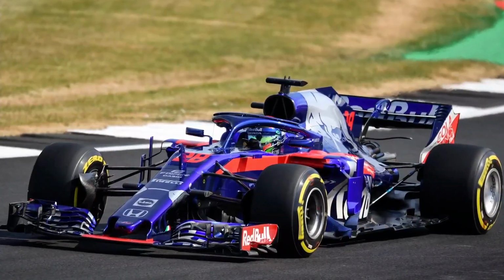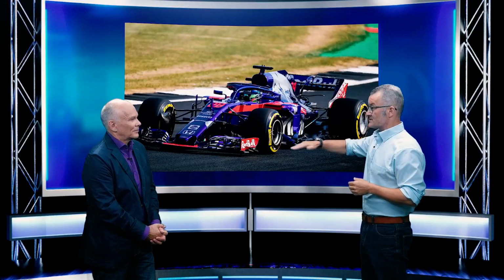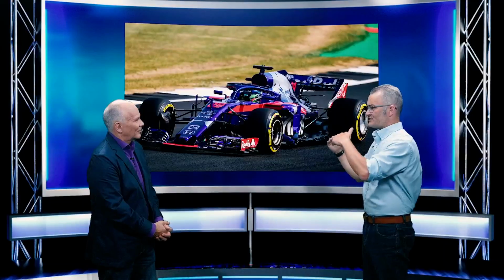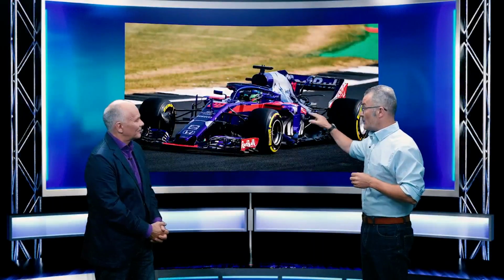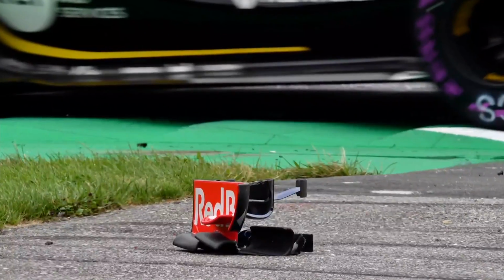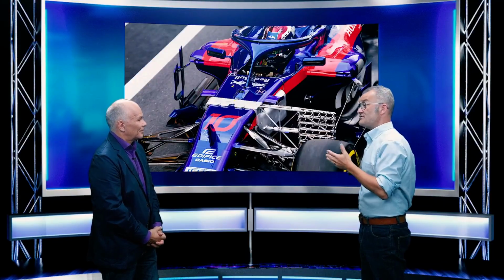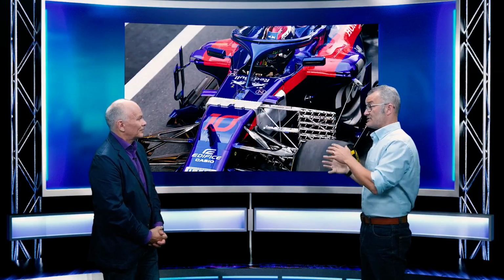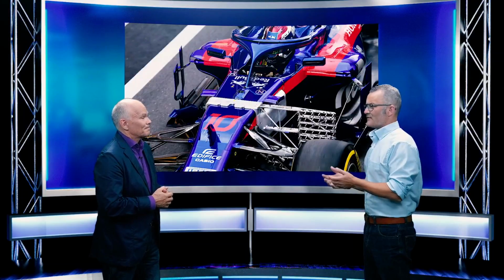Motorsport Show Ep. 13 British GP Red Bull Toro Rosso analysis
British GP Red Bull Toro Rosso front wing & mirror review by Craig Scarborough along with discussion of Brendon Hartley's catastrophic suspension failure.